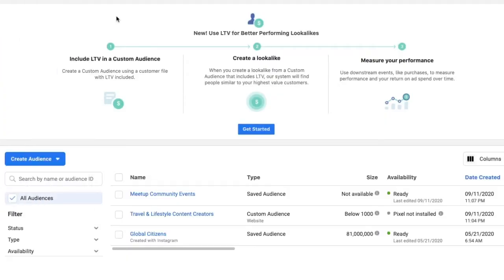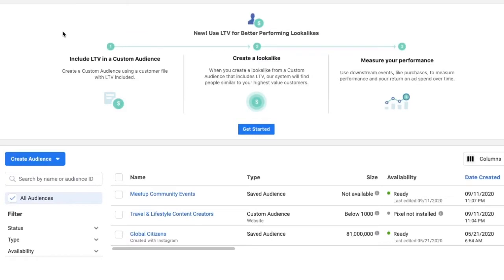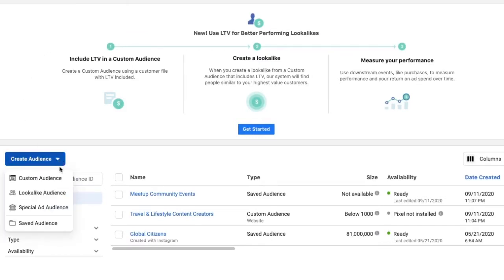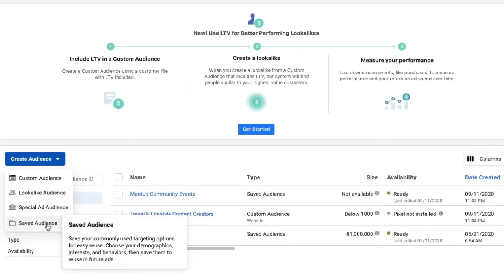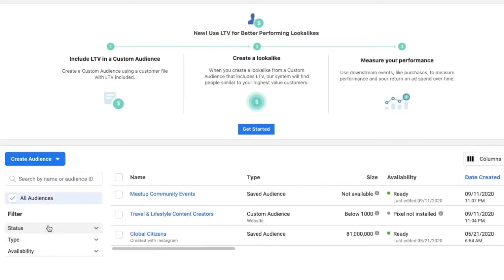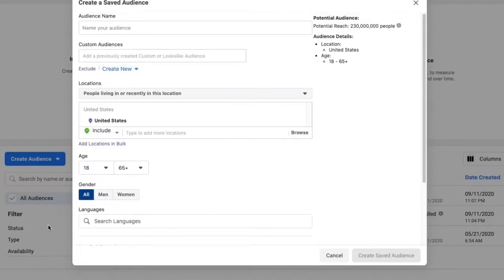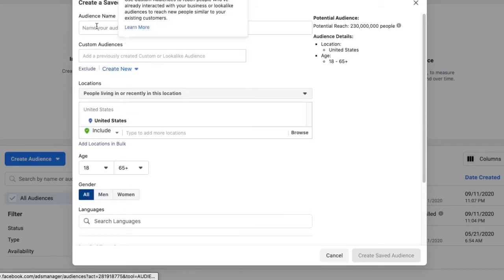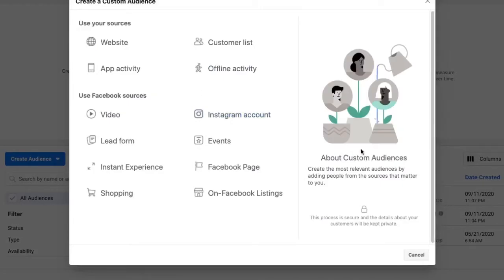How To Create Facebook Custom Audiences: Tutorial For 2020 + Postcard views of CLEVELAND, Ohio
The Content

This video is for all of my entrepreneurs and side hustlers. Have you ever used Facebook Ads? If you want to learn how to create ads then lets learn this process together! Learn how to create and save a custom audience using Facebook ads manager.

Use Your Own Source
1. Website - Requires a FB pixel to be installed on your website
2. Customer List -.csv or .txt file required for upload
3. App Activity - create an audience based on your app
4. Offline Activity - Requires a FB pixel to be installed on your website

Use Facebook Sources
1. Video - Target people that have watched your video in the last 180 days.
2. IG - You will need a business or content creators account
3. Lead Form -You will need a privacy policy on your website to use this tool. Lead forms help grow your email lists. Lead Magnet example: Check out this sample itinerary that I created just for you!
4. Events - Create an audience w/ people who have interacted with your events on FB
5. Instant Experiences - You can't get people to buy directly from your instant experience but you can convert people using lead forms located in the instant experience.
6. FB Page - Considered "warm leads" because they already have an established know and like appeal with you. Consider moving them to the next step in your sales funnel
7. Shopping - This audience is from people who interacted with your products via FaceBook or Instagram
8. On - FB Listing - This audience is built based off of a listing on FB market place from people who interacted with your category.

Cleveland Sign locations
1. Edgewater Park Cleveland
Memorial Shoreway, Cleveland, OH 44102
2.  Tremont
1502 Abbey Ave, Cleveland, OH 44113
4. Euclid Beach
16301 Lakeshore Blvd, Cleveland, OH 44110

Select the type of custom audience you wish to create.

Now lets move on to the location. This will depend on;
1. Target audience
2. Ad objective
3. Location Dependant (based on the ad objective)

Detail targeting - narrows your audience to include more specific people. It targets behaviors, work titles, and interests.

Remember to save your custom audience.